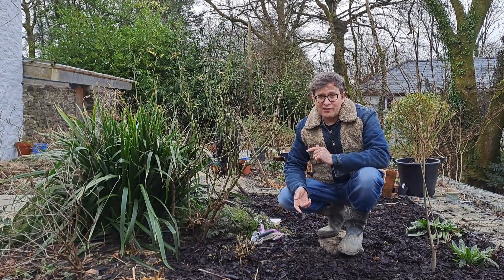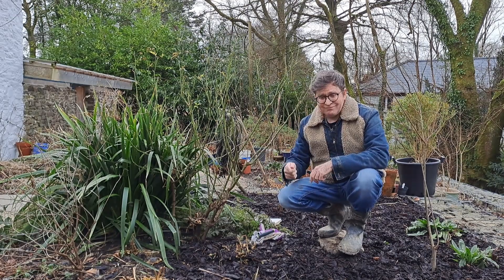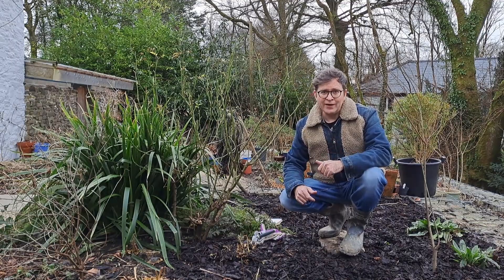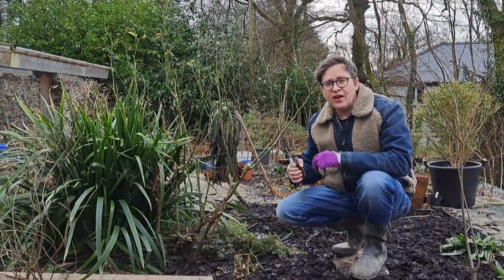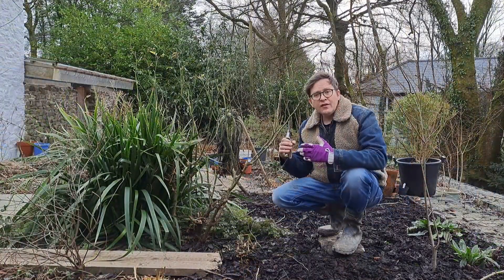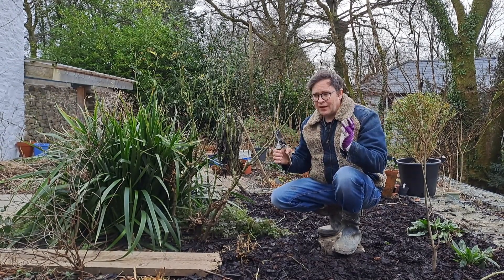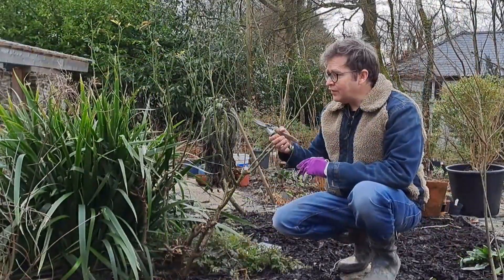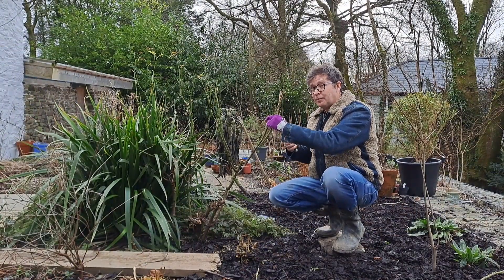How to Prune Roses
Get the most out of your roses this summer by giving them a good prune! This is a beginner’s guide to pruning roses, but with some general advice that might be useful to gardeners of all levels. Enjoy!